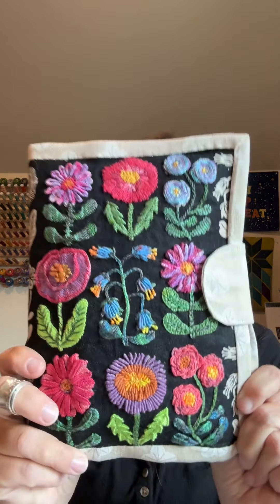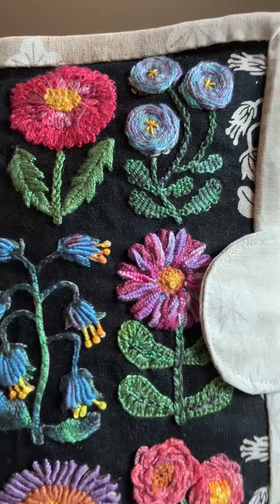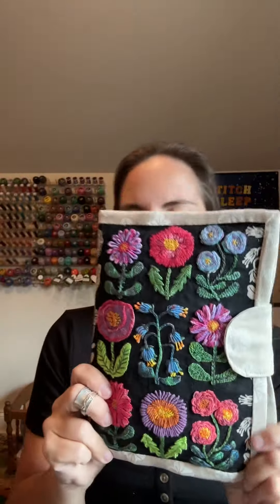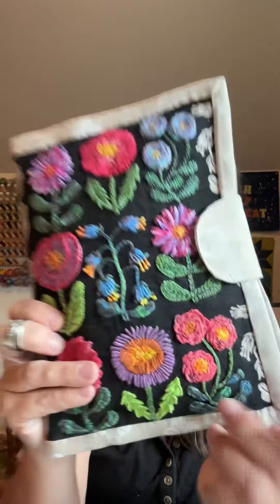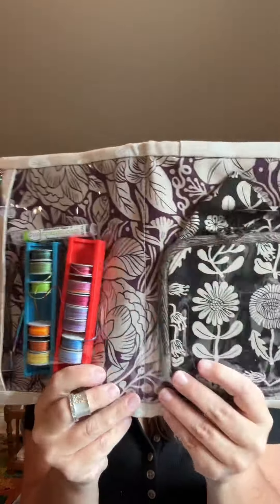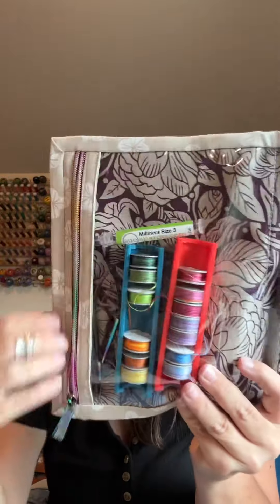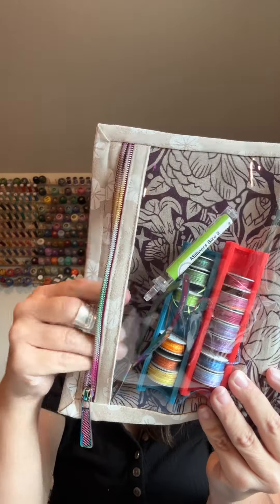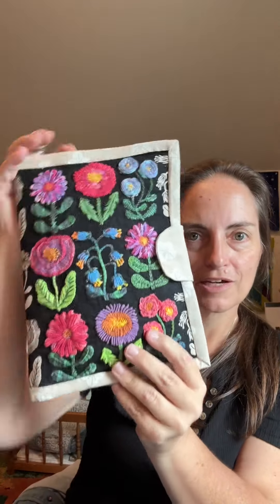My Embroidered Two in One case is done!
Showing off my latest finish